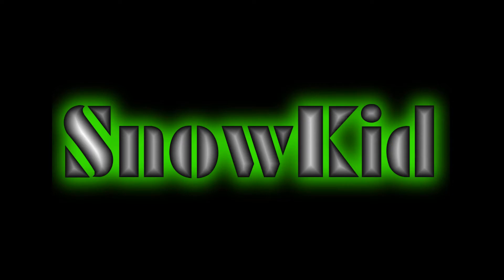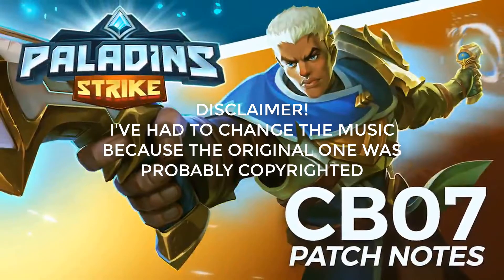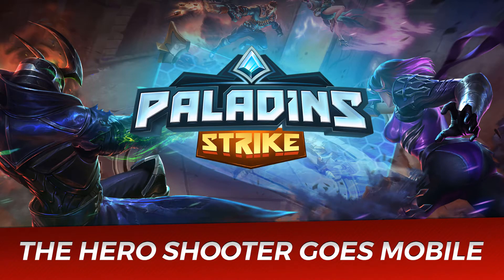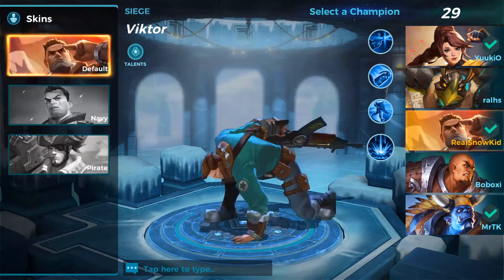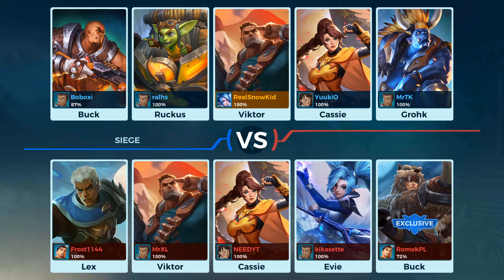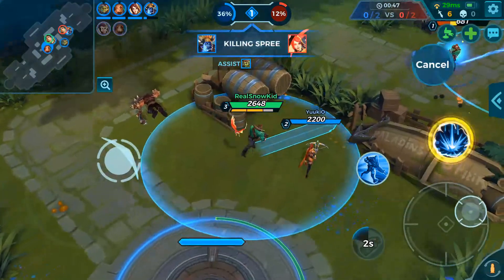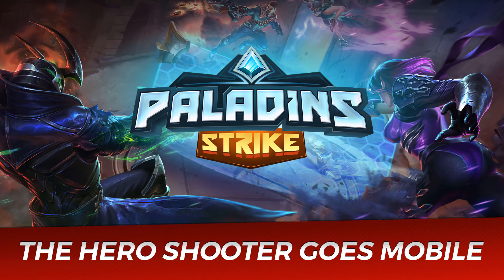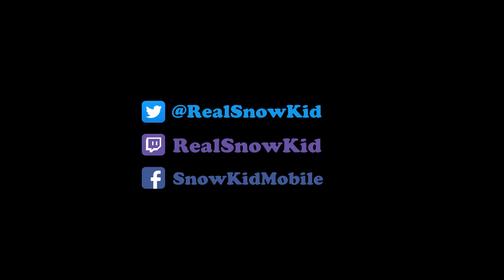Paladins Strike First Look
Hey guys I'm back with a new First Look video, this time we're taking a look at Hi-Rez Studio's mobile game - Paladins Strike, which shares heroes with the popular PC hero shooter - Paladins. Hope you enjoy!